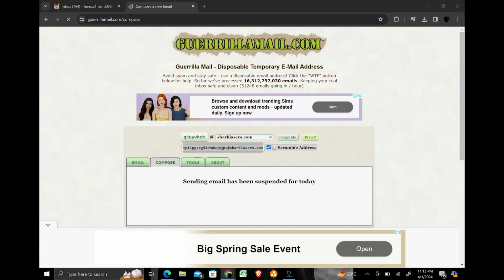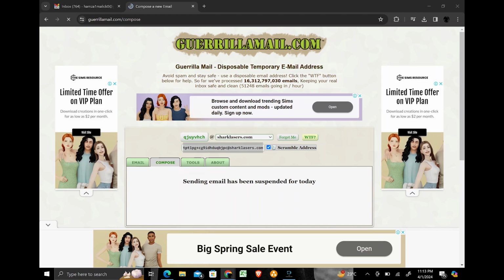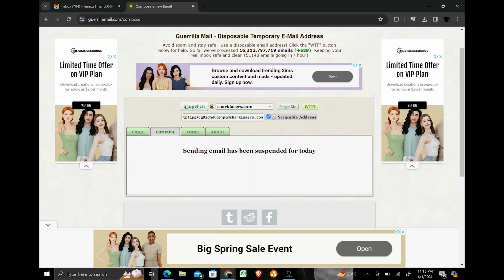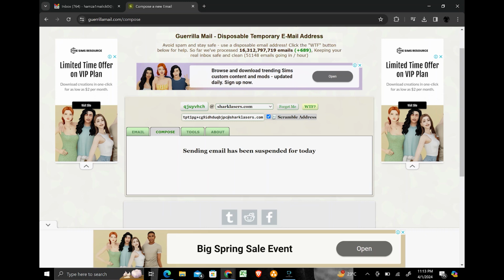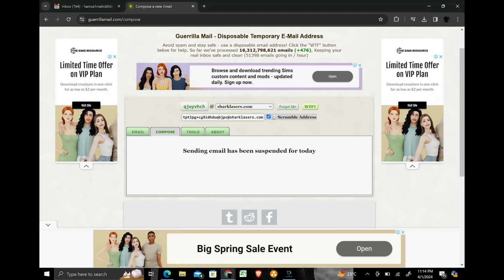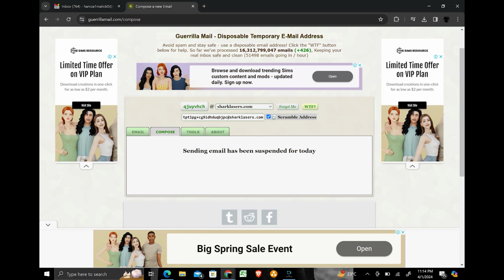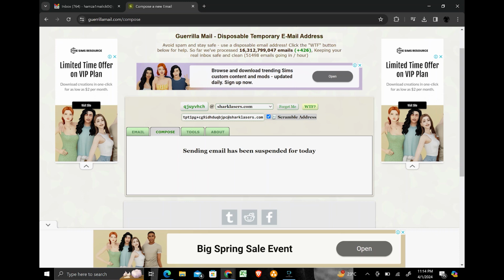HOW TO SEND ANONYMOUS EMAIL 2025